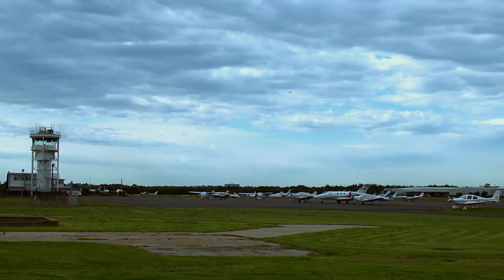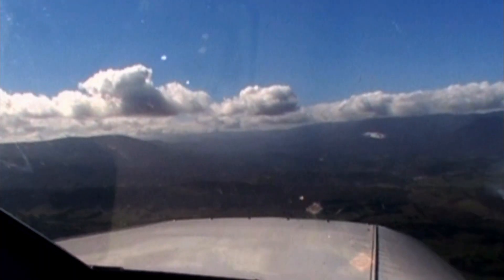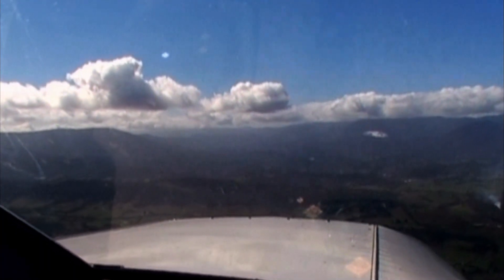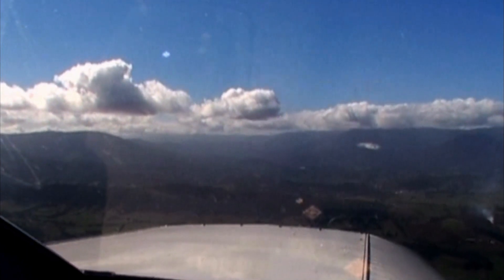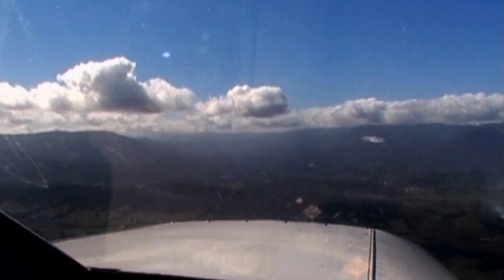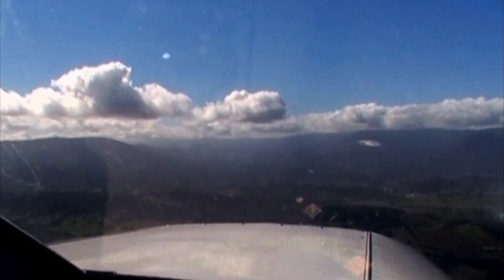OnTrack - Moorabbin weather (2014)